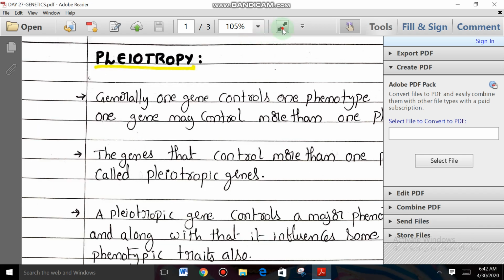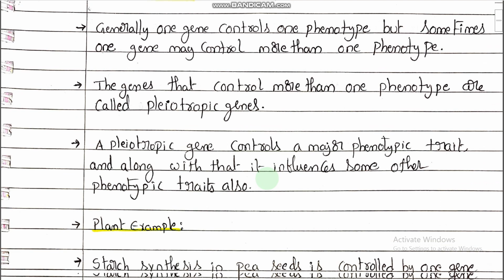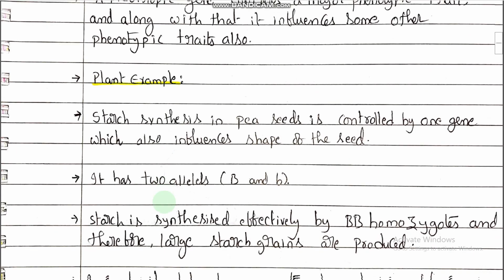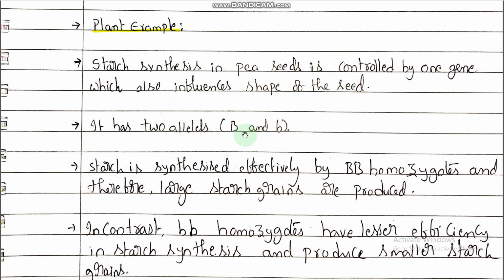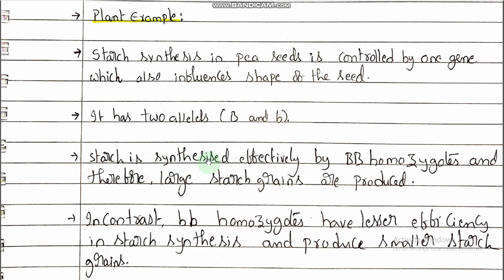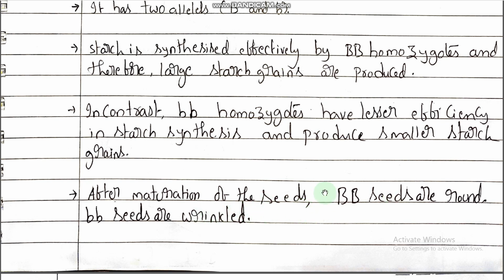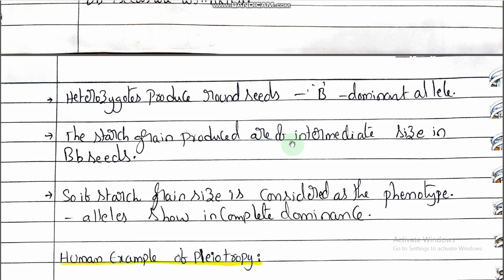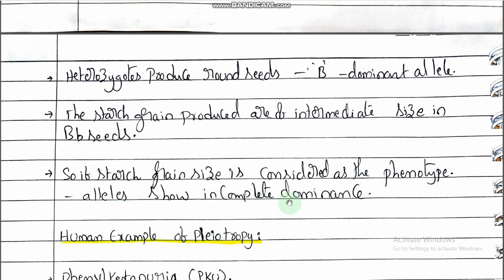ZOOLOGY 27 PART 2 GENETICS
GENETICS - PLEIOTROPHY